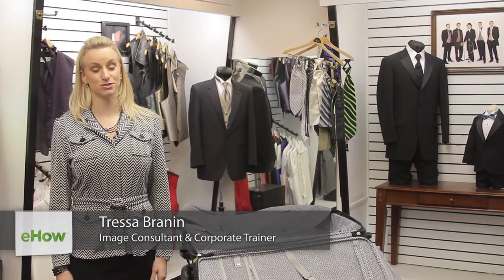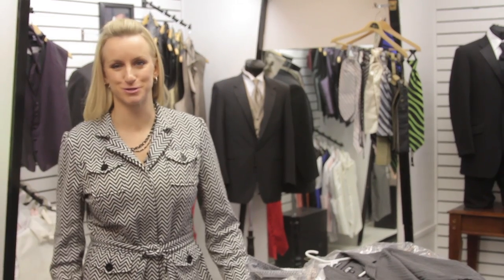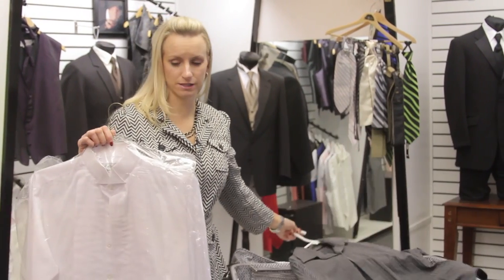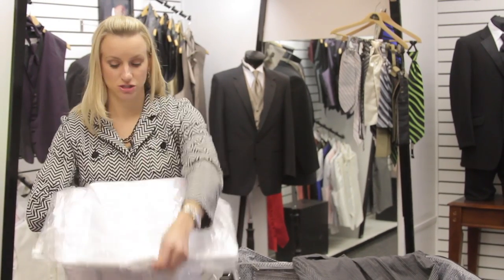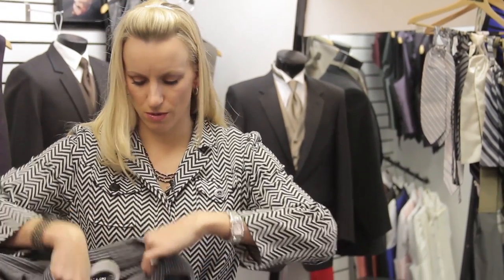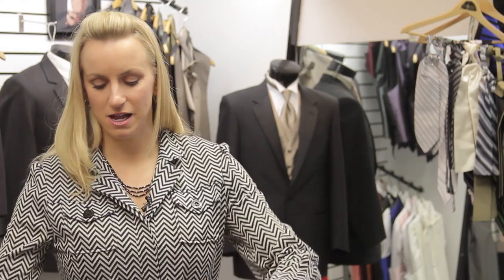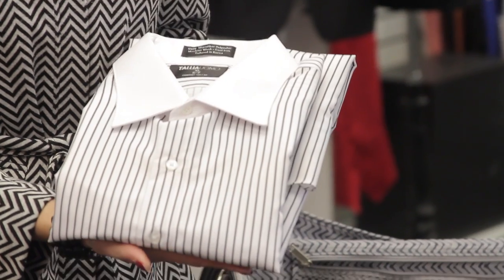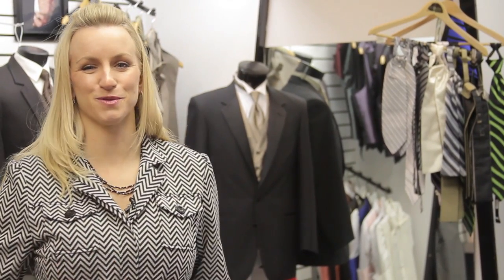How to Pack a Shirt : Packing Tips for Travel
How you will pack a shirt depends entirely on just what else you are packing. Pack a shirt with help from the owner and founder of Total Style Solutions in this free video clip.

Bio: Tressa Branin is an image consultant, a corporate trainer and the owner and founder of the Total Style Solutions blog. She has a degree from the Fashion Institute of Design & Merchandising.
Filmmaker: Tressa Branin

Series Description: You shouldn't be worried about packing nice clothes away in a suitcase for a trip - that is, if everything is folded and packed in the proper way. Get packing tips for travel and make life easier when you reach your destination with help from the owner and founder of Total Style Solutions in this free video series.